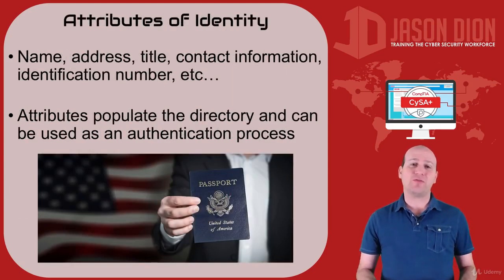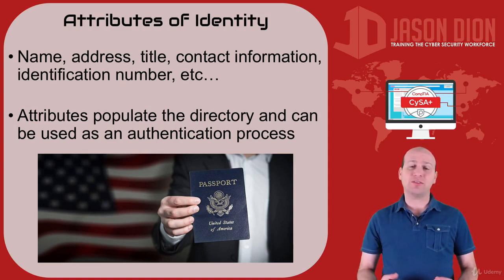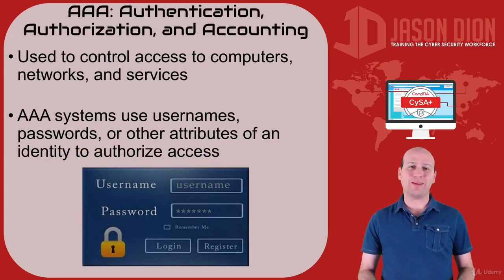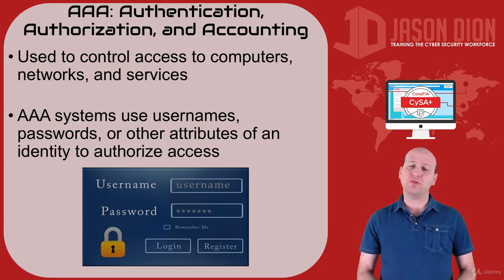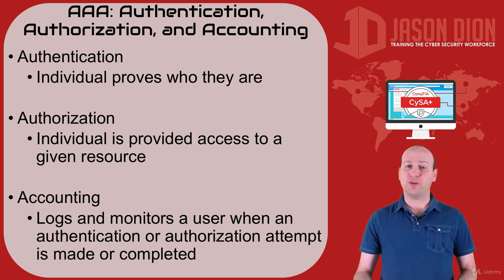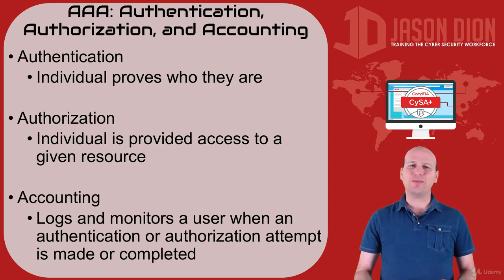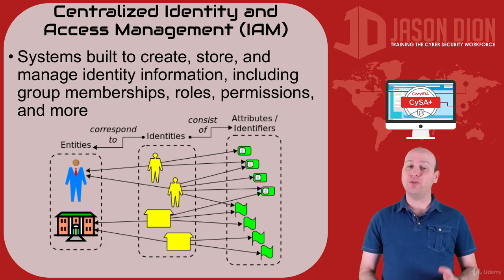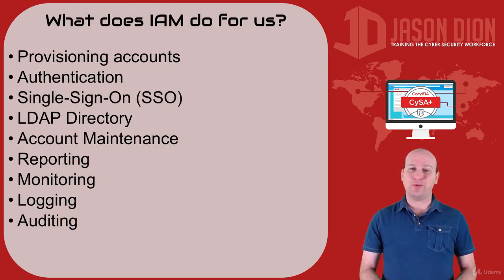18 What Is Identity